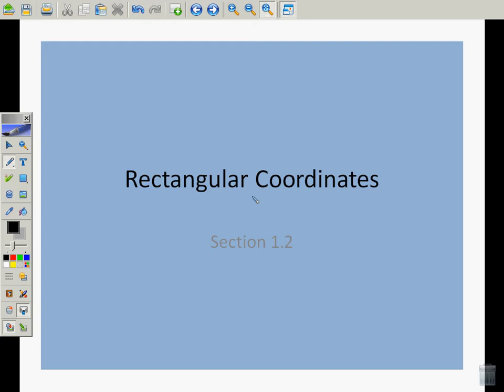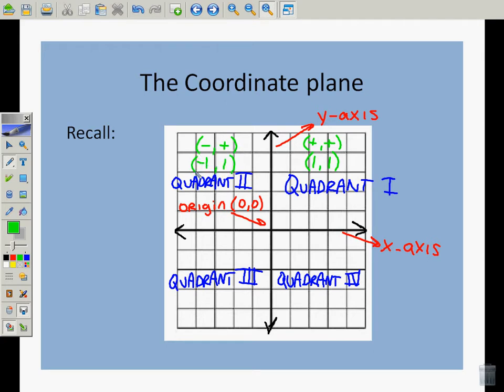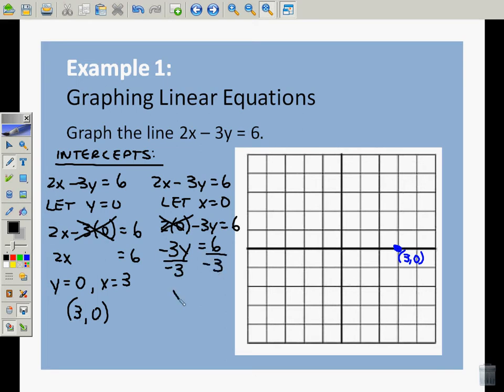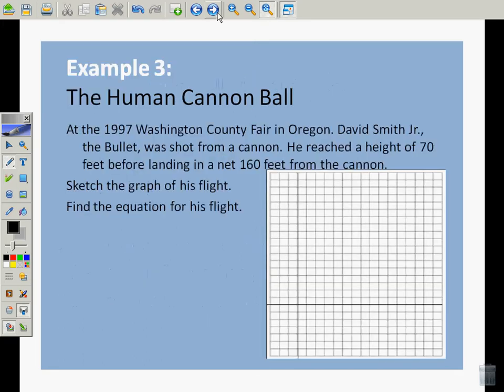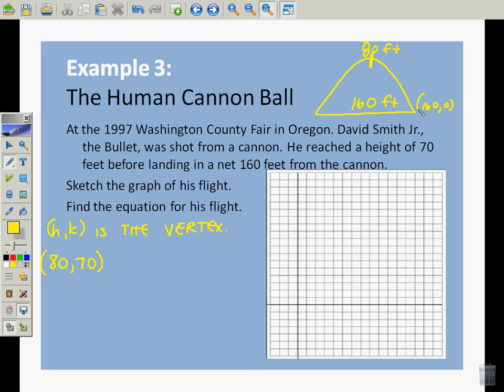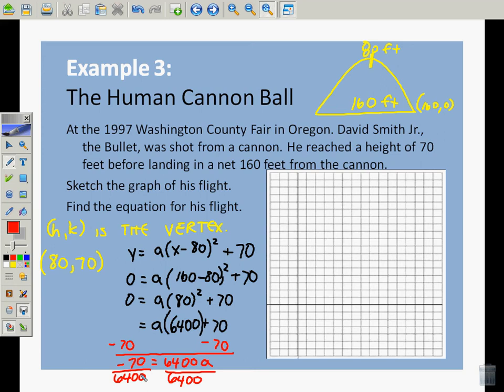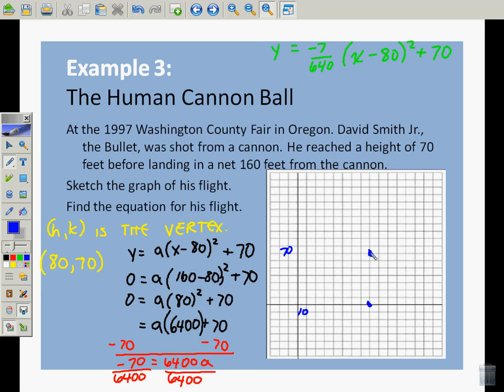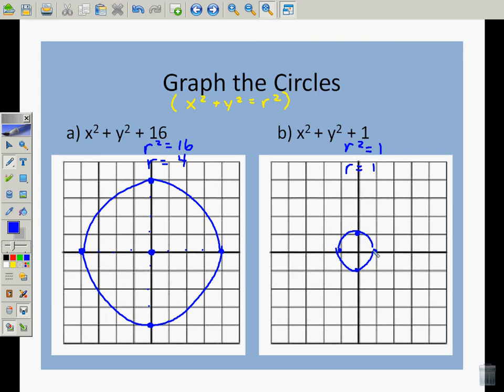Graphing Parabolas, Circles, LInes.avi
In this video, I will review the coordinate plane, teach you how to graph parabolas, circles and lines using x and y intercepts.